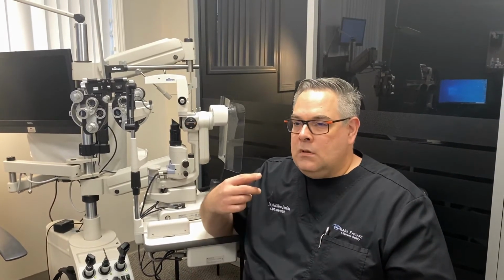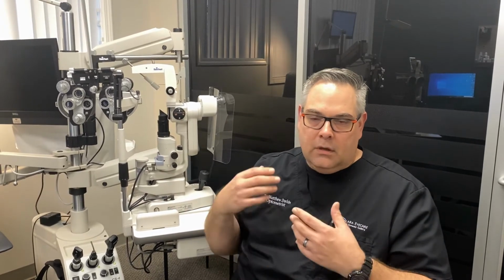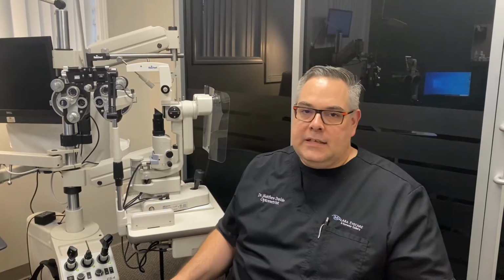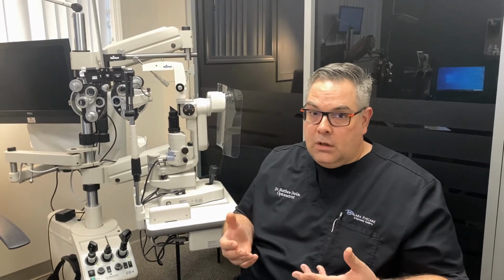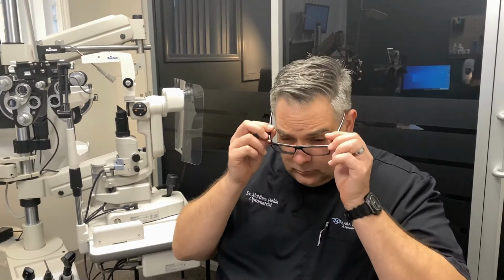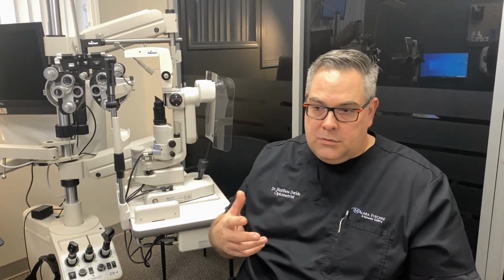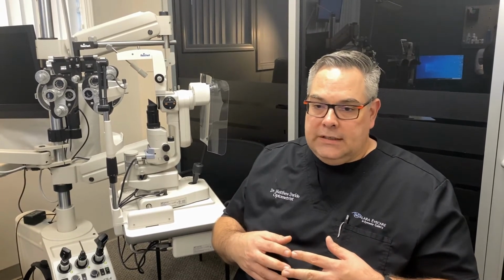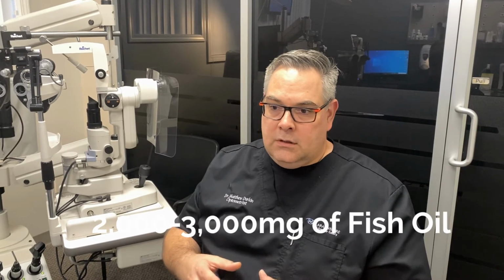Blepharitis with Dr. Durkin